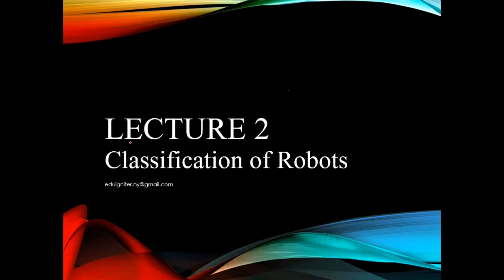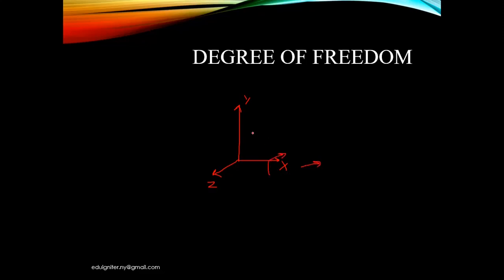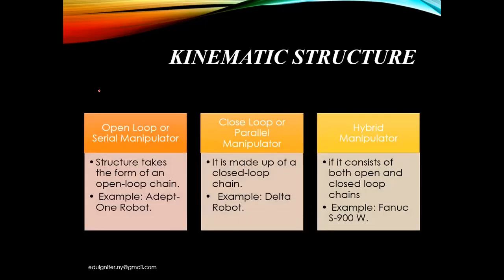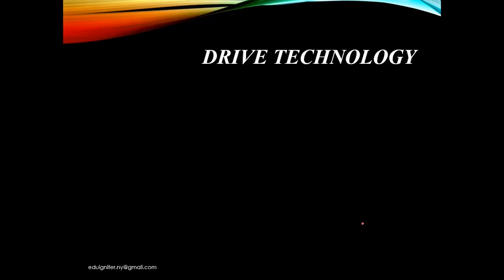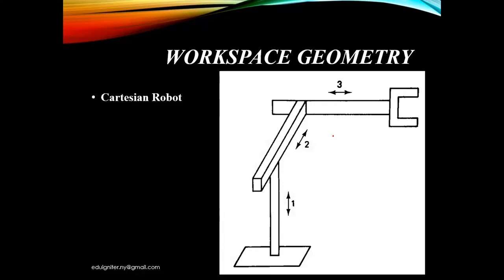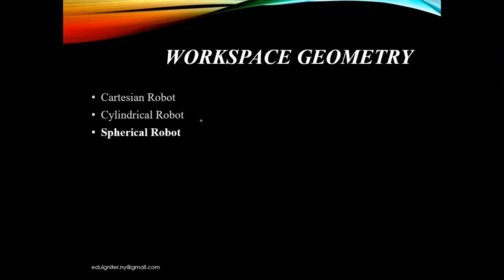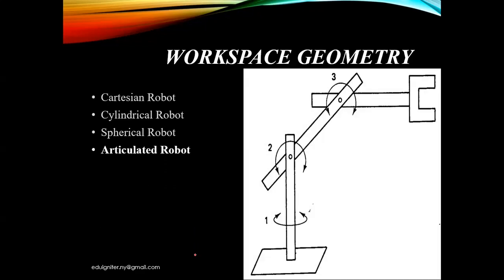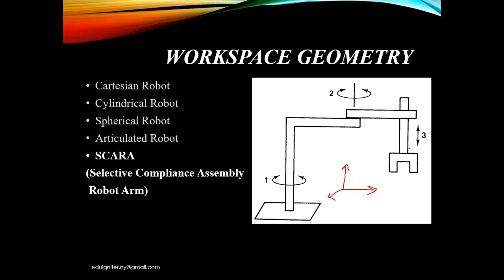Lecture 2 Classification of robot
This video gives information about the brief classification of robotic manipulators.